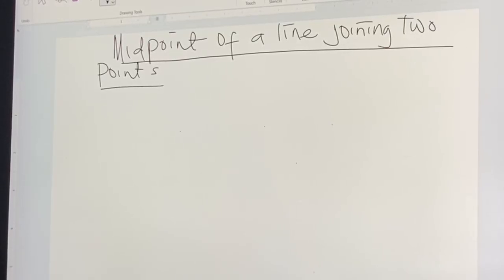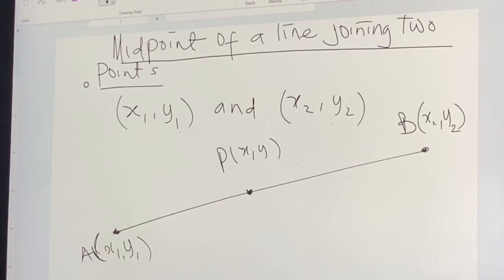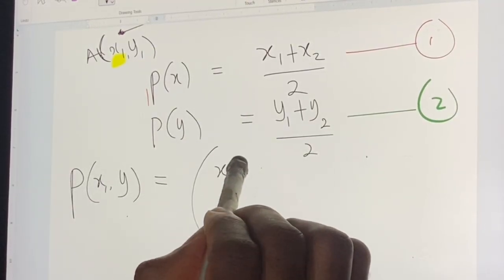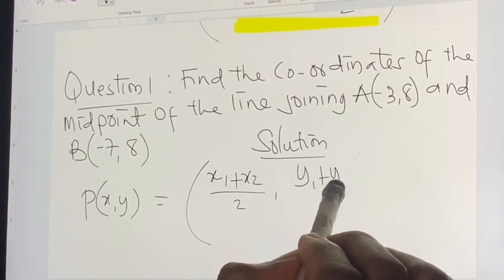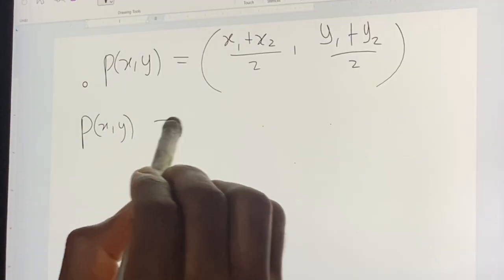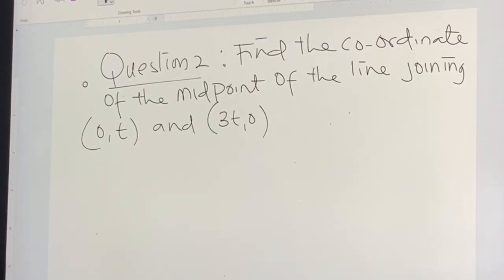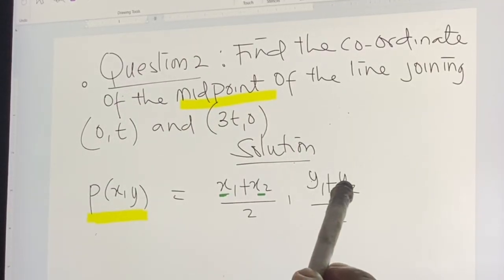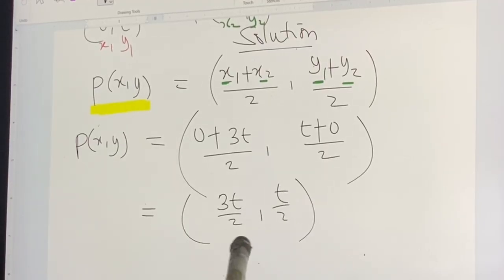CALCULATION ON MIDPOINT OF A LINE BEST EXPLAINED